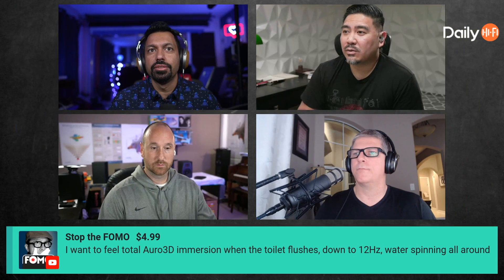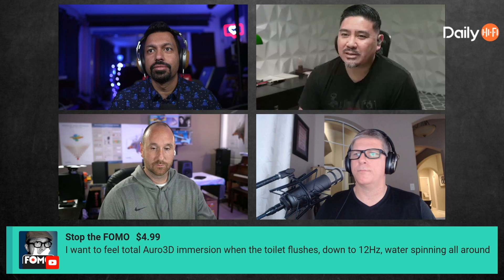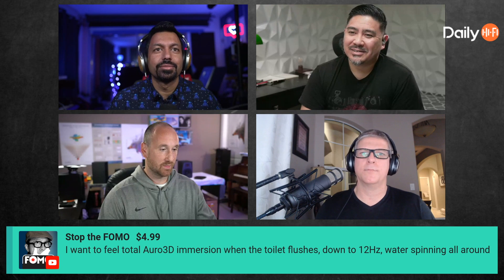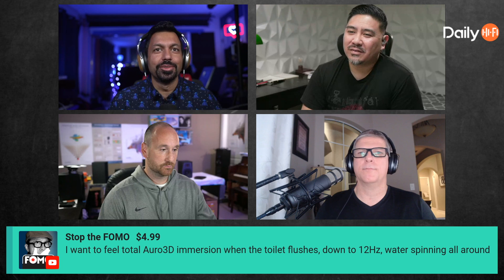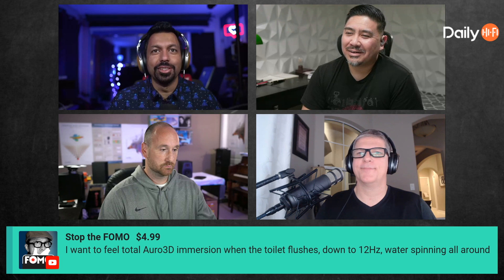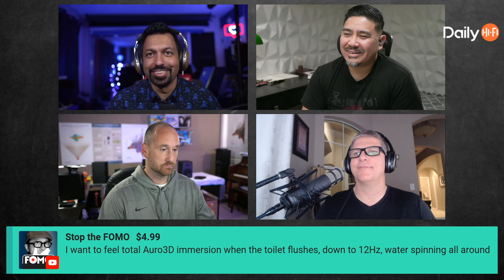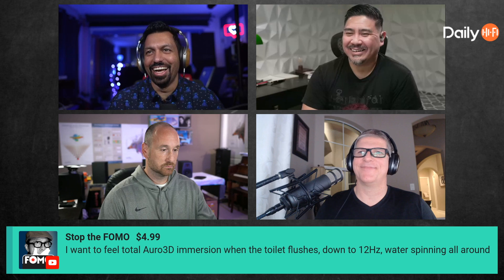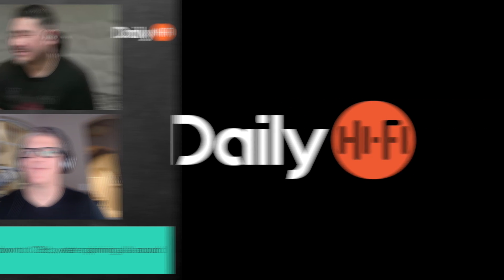What makes Auromatic Tick?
So for those that have heard Auromatic, which is Auro-3D's upmixer, what do you think is going on behind the curtain to make it work? Joe gives his hypothesis on the inner workings, do you think that this is close or far away from the truth? Tell us your thoughts on this topic and Auro-3D in general in the comments section below!

This snippet was taken from the November 15, 2021 show.